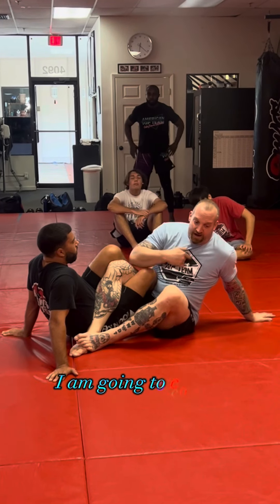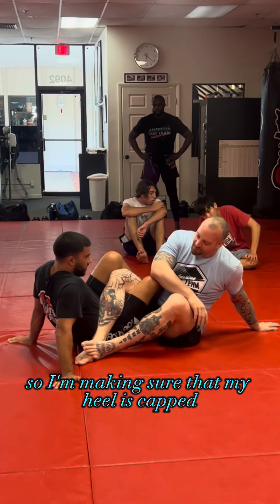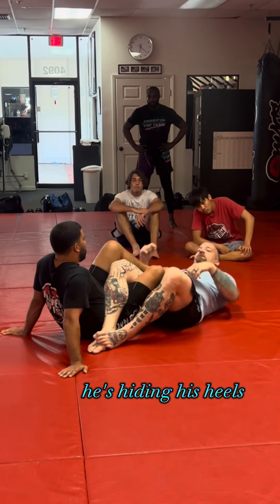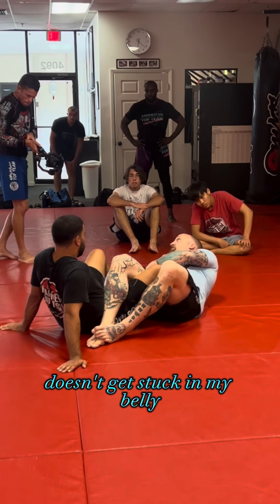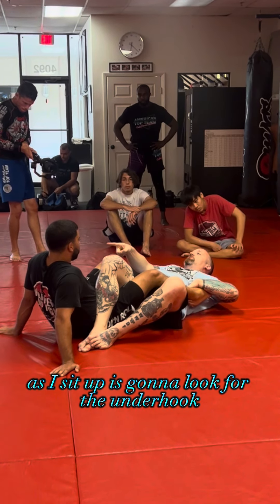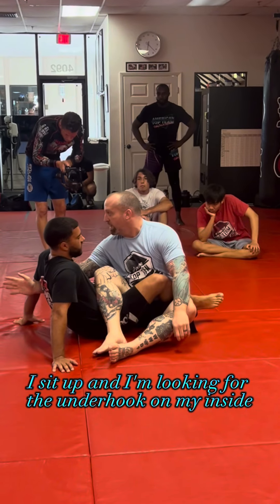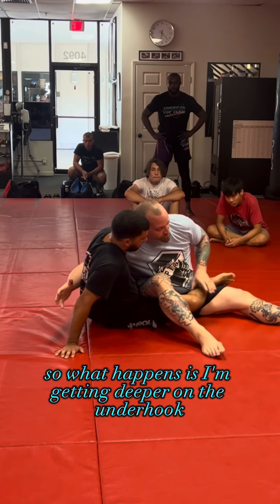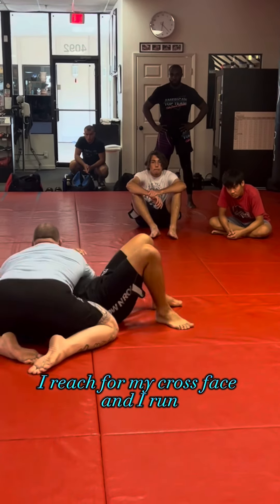Escaping the 50/50 into Side Control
Breakdown available in three languages! 🇺🇸🇹🇼🇹🇭
Escape the 50/50 into Side Control!
So here we have a 50-50 situation where both parties are hiding their feet. If you decide to not play footsies here’s a good option.
- Split the Feet
- Pop your Hips & Open the Legs
- Sit Up to Under Hook
- Circle Legs Away
- Clear the Foot
- Smesh into Side Control
You can use this in all applicable combat sports
逃離 50/50 進入側面控制！
所以在這裡，我們有一個 50-50 的情況，兩方都隱藏著腳。如果您決定不打足球，這是一個不錯的選擇。
-分割雙腳
-翻開臀部並打開雙腿
-坐在掛鉤下
-圓形雙腳遠
-清除腳部
-進入側面控制
您可以在所有適用的戰鬥運動中使用它
หลบหนีจาก 50/50 เข้าสู่การควบคุมด้านข้าง!
ดังนั้นที่นี่เรามีสถานการณ์ 50-50 ที่ทั้งสองฝ่ายซ่อนเท้าหากคุณตัดสินใจที่จะไม่เล่นฟุตซีนี่คือตัวเลือกที่ดี
- แยกเท้า
- ป๊อสะโพกและเปิดขา
- นั่งขึ้นใต้ตะขอ
- วงกลมขาออกไป
- ล้างเท้า
- ส่งเข้าไปในระบบควบคุมด้านข้าง
คุณสามารถใช้สิ่งนี้ในกีฬาต่อสู้ที่เกี่ยวข้อง